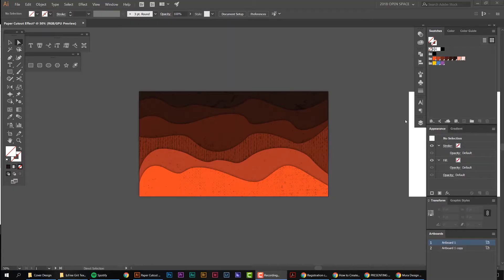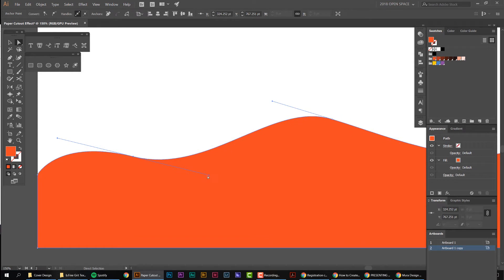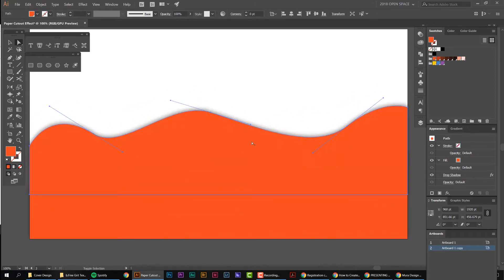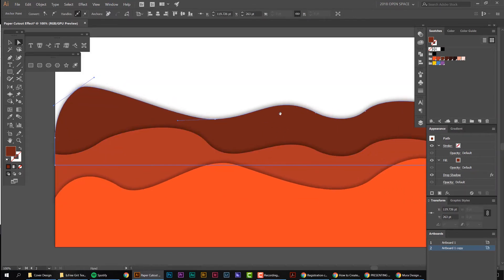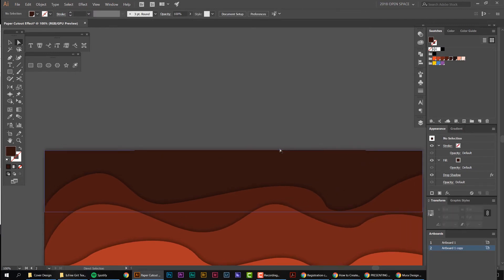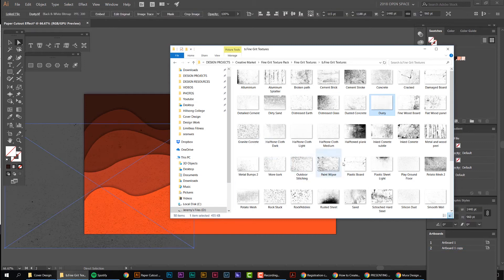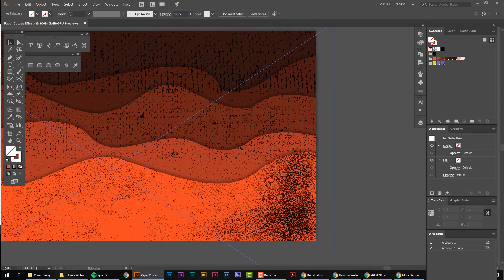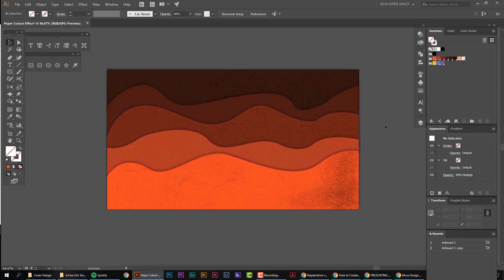Paper Cutout Effect In Adobe Illustrator CC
This tutorial will show you how to create a realistic paper cutout effect using illustrator and smooth textures to get a nice layered effect.